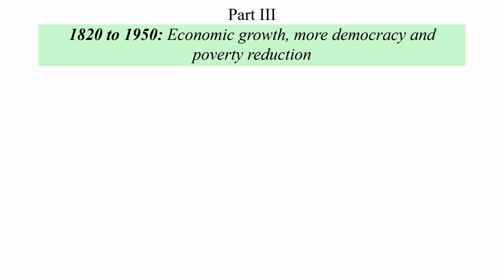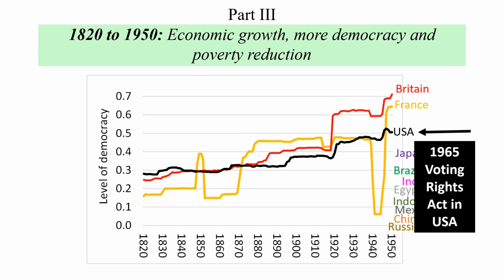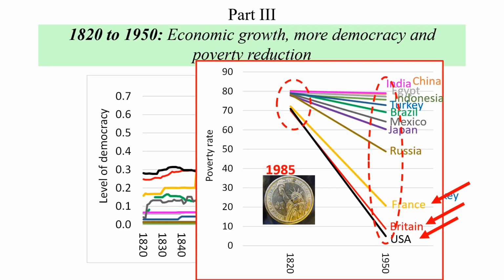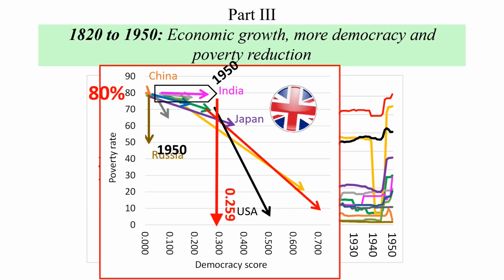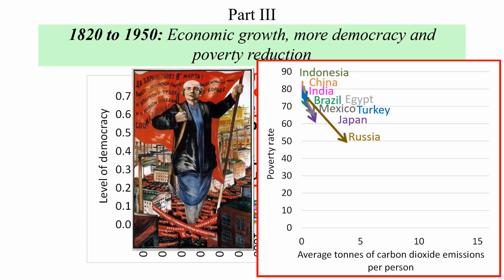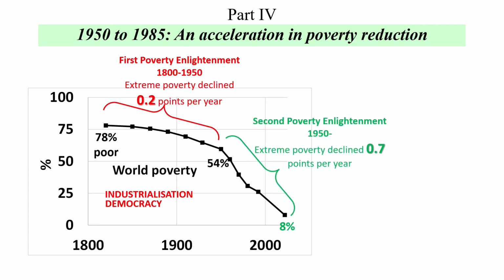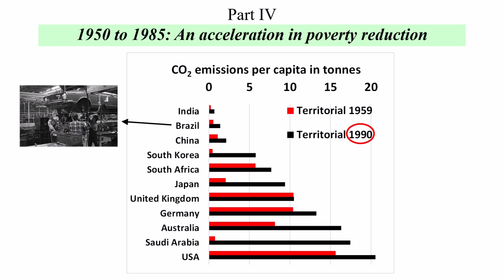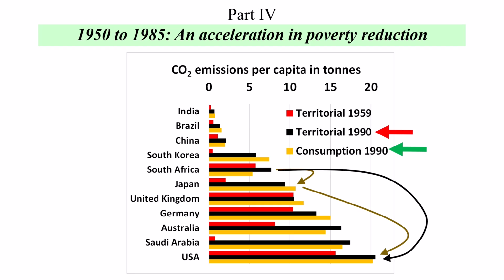Climate change for history teachers: 1820-1950; 1950-1985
This is the second of three videos.